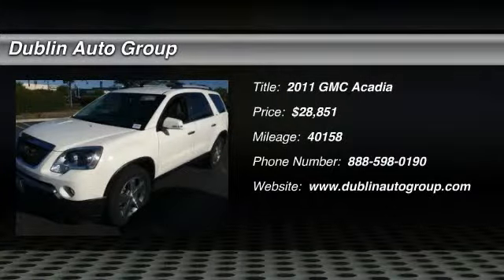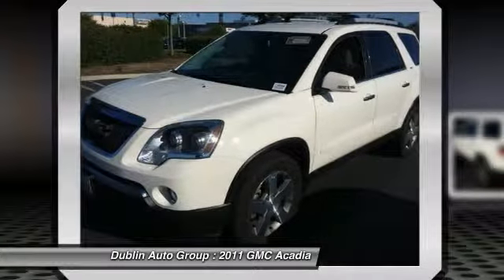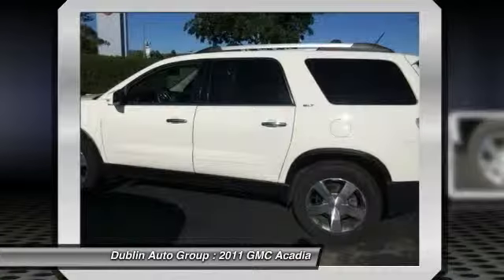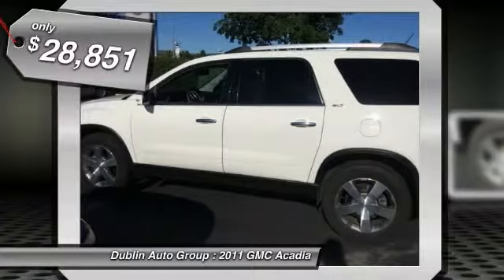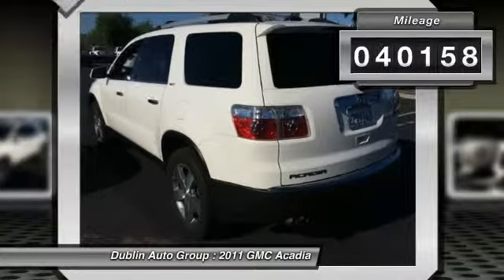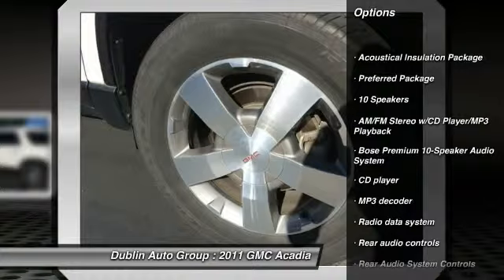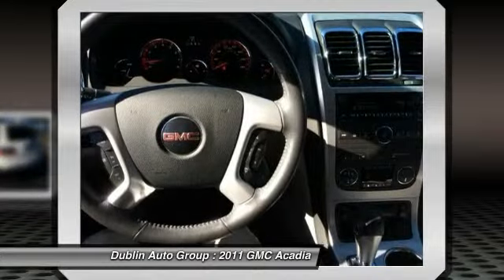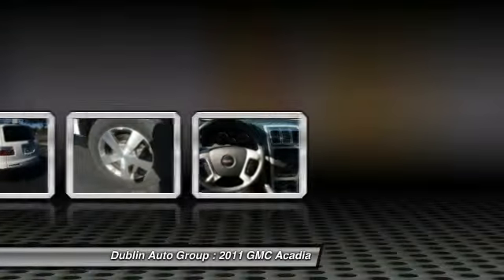2011 GMC Acadia for sale in Dublin, CA - Dublin Chevrolet, Cadillac, Buick, GMC and Kia 14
2011 GMC Acadia  - Stock#: 14559A - VIN#: 1GKKVRED5BJ206796

Check out this 2011 GMC Acadia.   AWD and Tan. Nice SUV! Dublin Chevrolet is honored to offer this attractive 2011 GMC Acadia. Climb into this wonderful one-owner Acadia and you cant help but be impressed by the way that previous owner took care of it. Designated by Consumer Guide as a Midsize SUV Best Buy in 2011. New Car Test Drive said, ...With its pleasant manners, considerable space and good fuel economy, the Acadia is a good crossover choice: better than a truck-based SUV for anyone who doesnt need to tow a heavy trailer... Contact the dealership today.